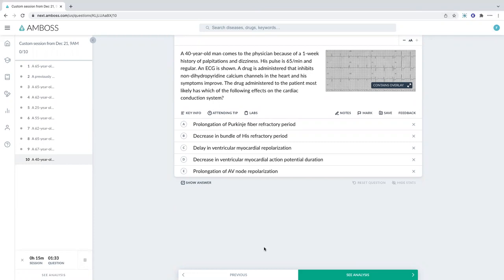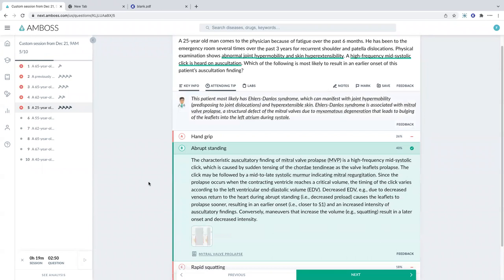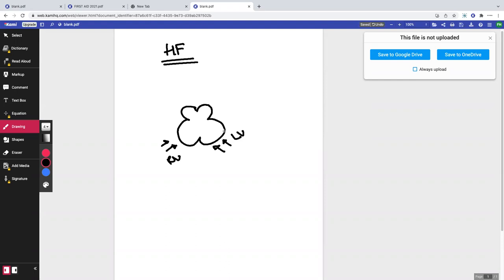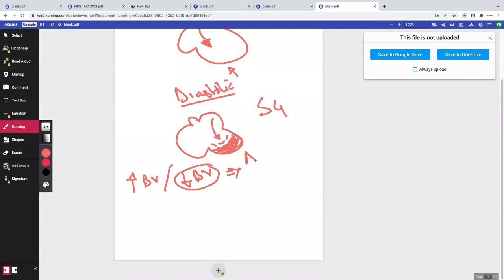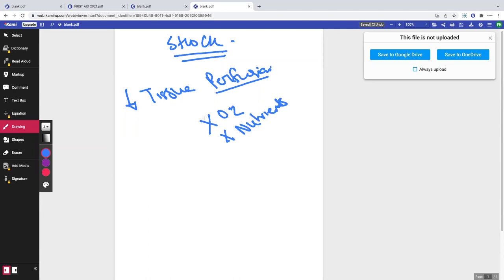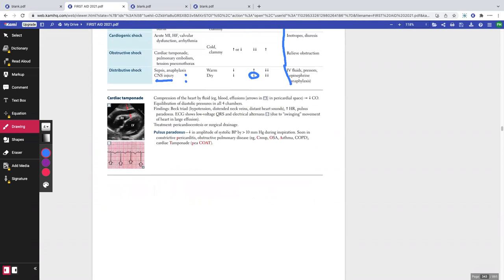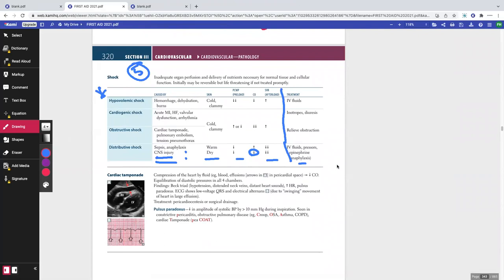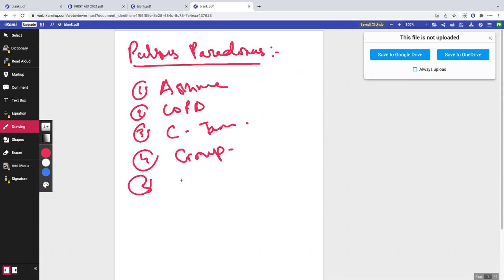USMLE FIRST AID CVS LECTURE 7